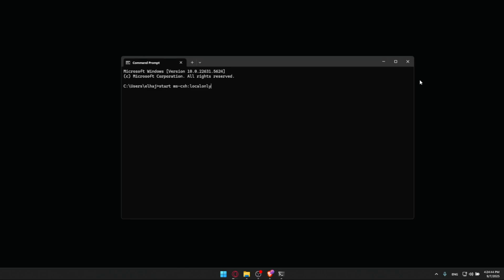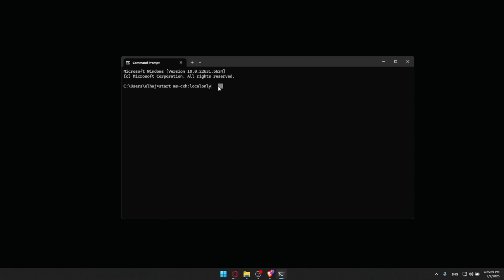Skip Microsoft Sign In | Setup Without Microsoft Account In Windows 11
Learn how to set up Windows 11 without a Microsoft account using this step-by-step guide. We’ll show you how to skip the Microsoft sign-in process, create a local account, and finish setup without linking your PC online. Perfect for users who prefer privacy and offline use on Windows 11.